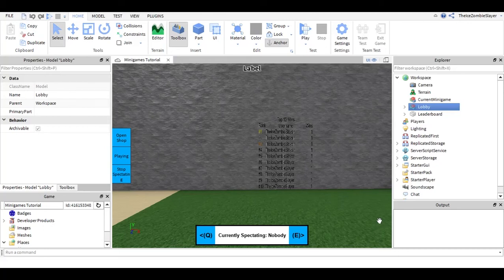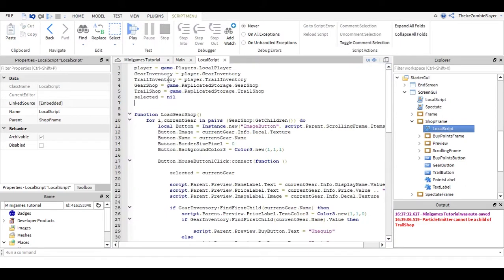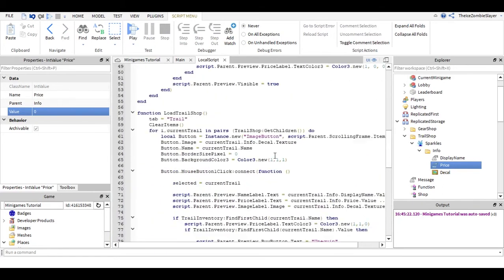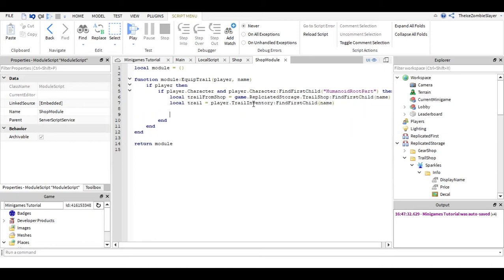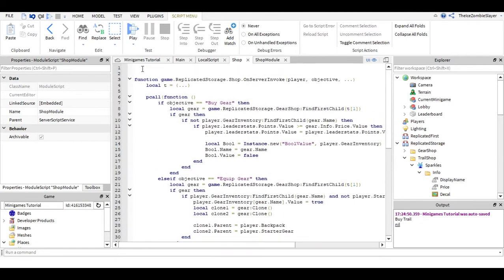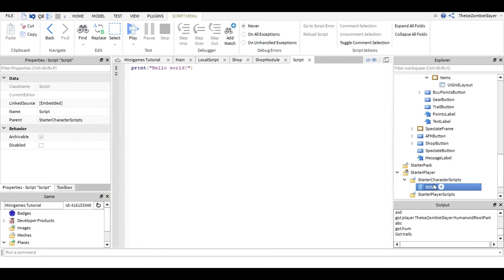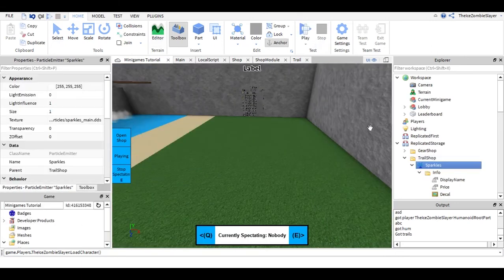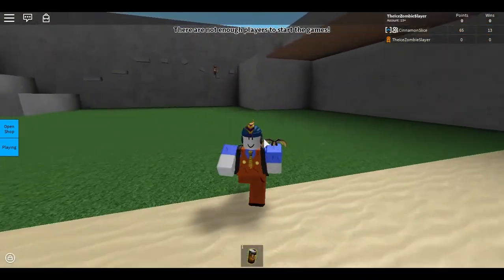ROBLOX - How to Create Minigames: Episode 12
In this series I teach you how to make your own minigames on ROBLOX, from scratch! In this video, I show you how to add a Trails/Particle Effects tab in your shop!